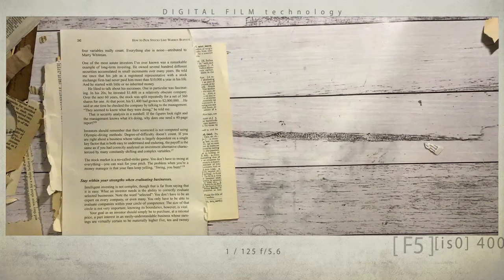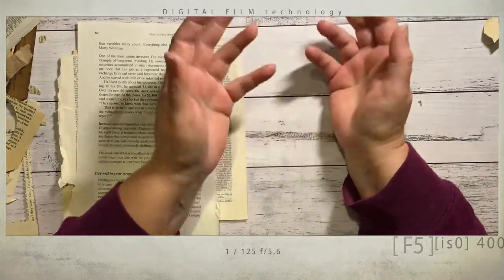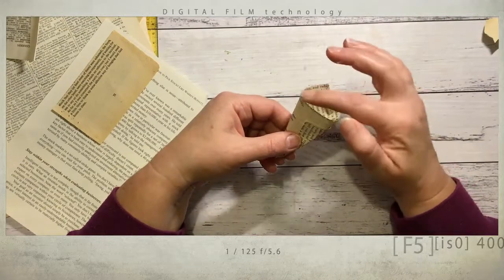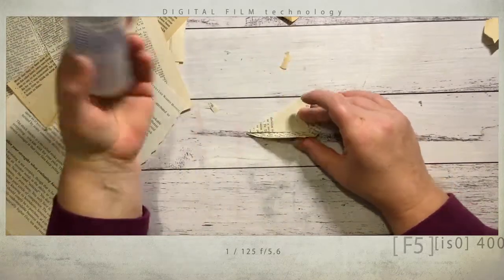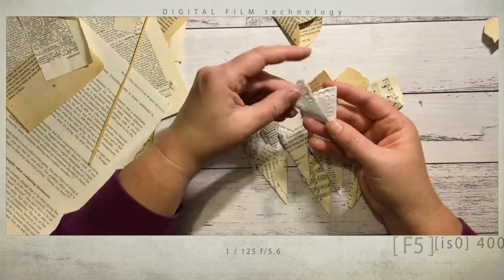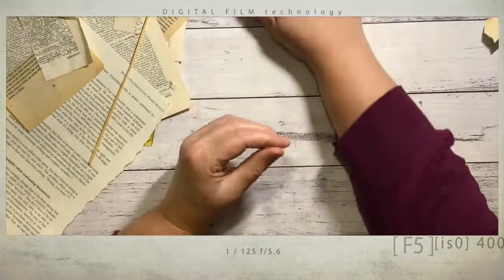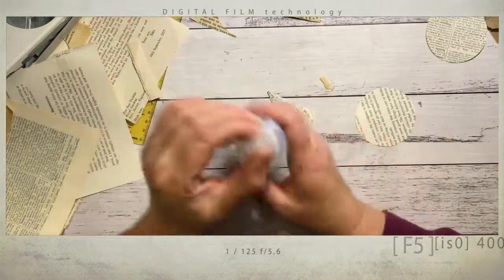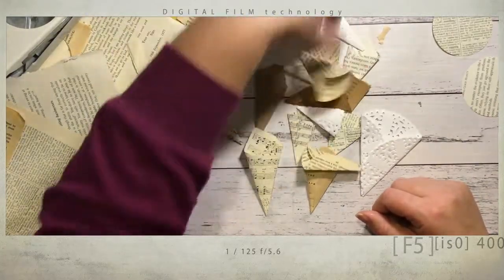Book Page Bouquets (Gi Kerr inspired)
Hi everyone :)
Here is a process video on making book page bouquets inspired by @GiKerr as a challenge in our Paper Possibilities Crazy Crafters group.  Loads of fun and a great way to use up scrappy pieces of pages and laces etc!